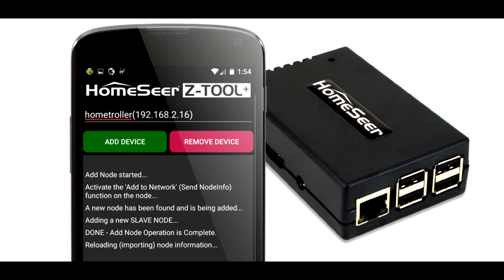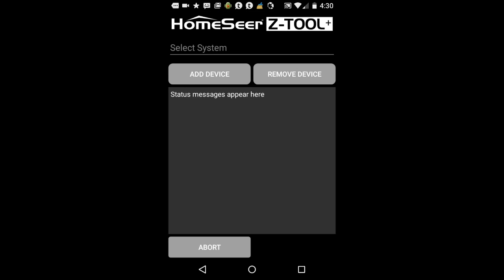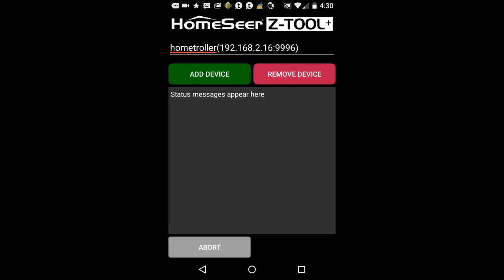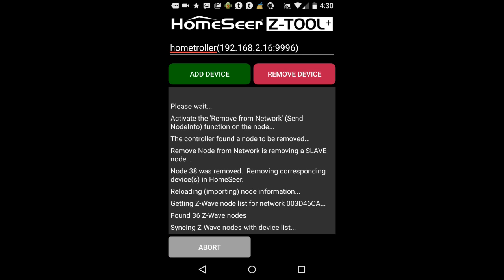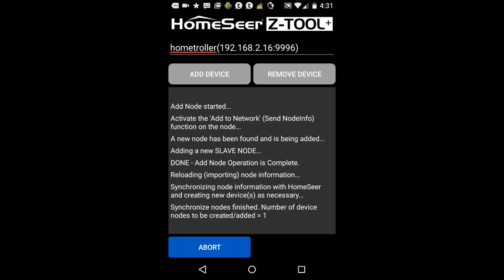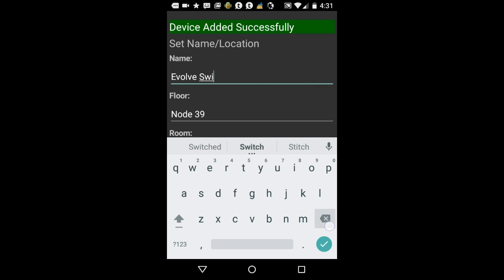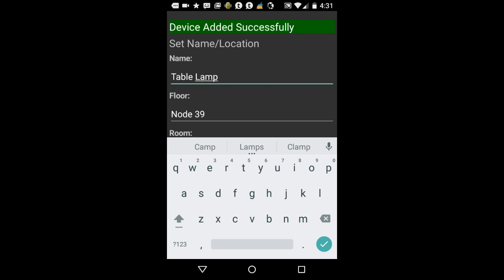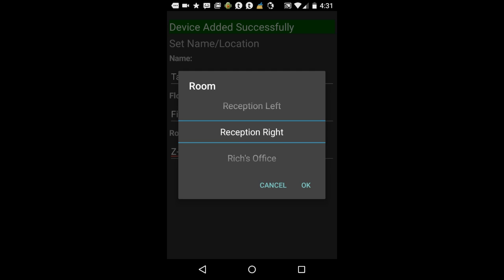Z Tool+ Mobile App for Z-Wave Network Setup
Brief video of our Z-Tool+ mobile app in action. Z-Tool+ provides easy Z-Wave network setup when used with any HomeSeer system. 07/24/2015 Update: Z-Tool+ now includes these advanced functions: Add Unsecure, Node Connectivity, Optimize, Optimize Full.